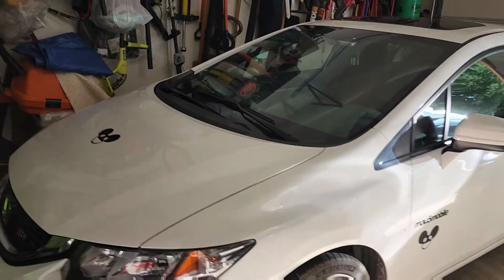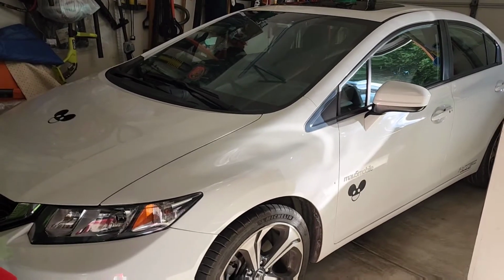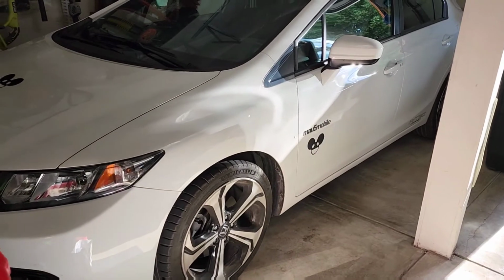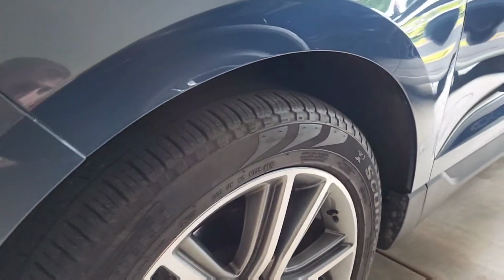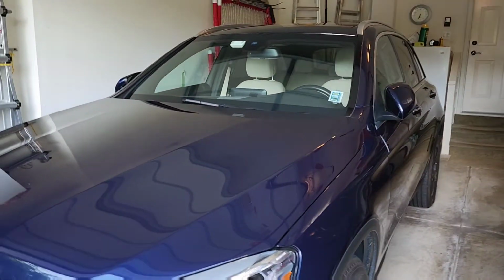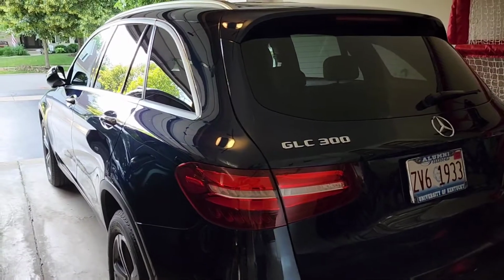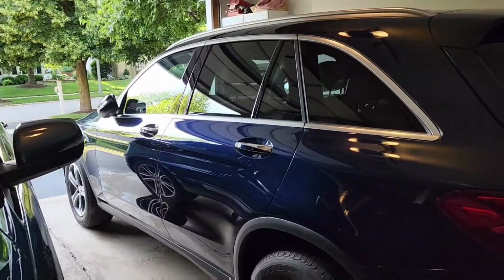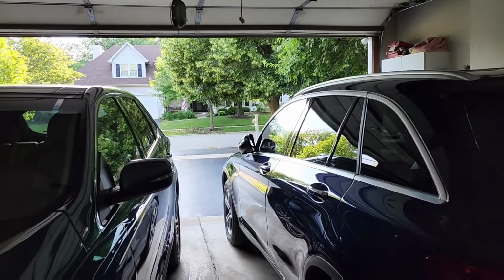End of June Garage Updates